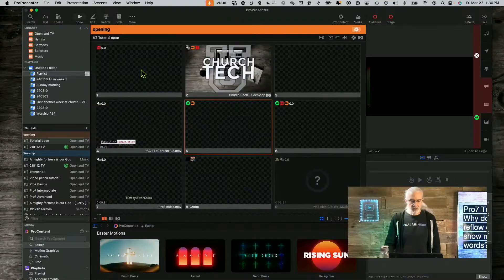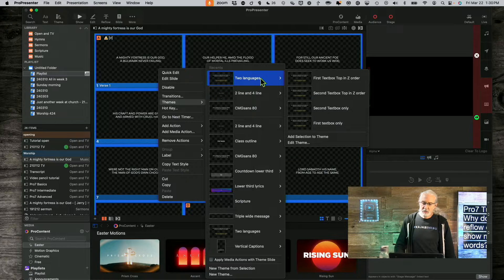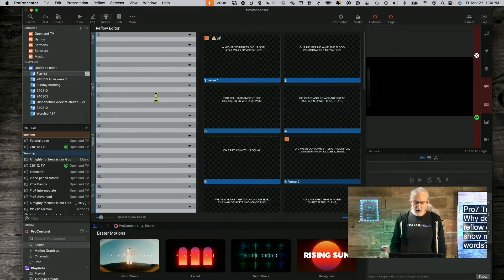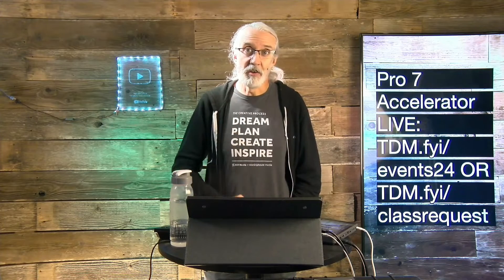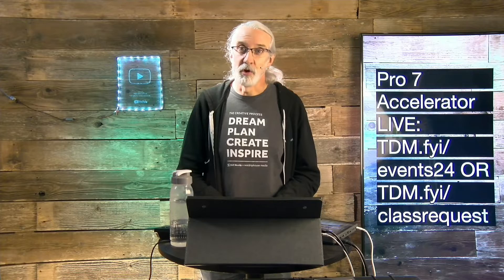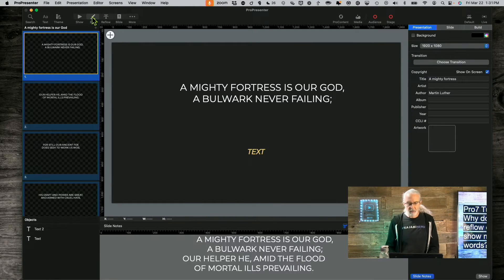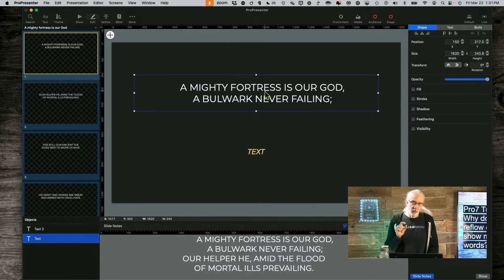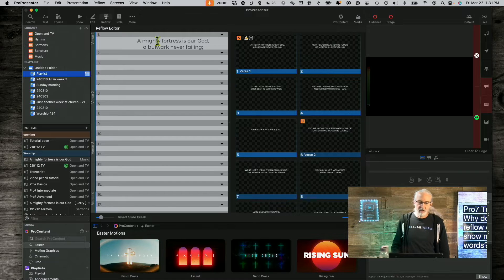ProPresenter 7 Tutorial: Why Reflow Editor doesn't show my words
Attention ProPresenter users! Are you experiencing issues with text disappearing in the Reflow editor? Paul Alan Clifford from ChurchTechU has the answers you need. Tune in to learn how to fix this problem and enhance your ProPresenter skills!